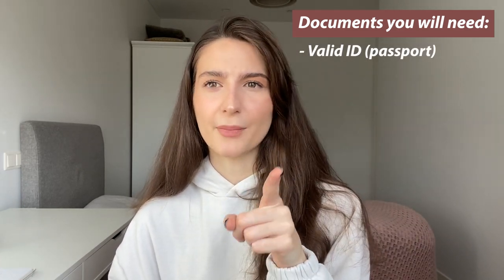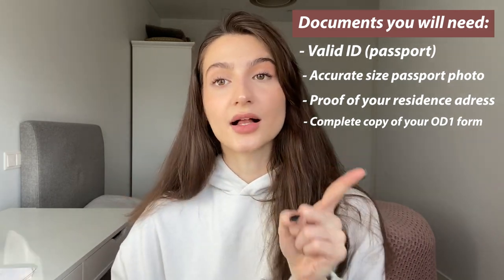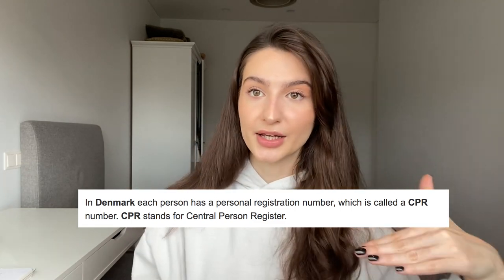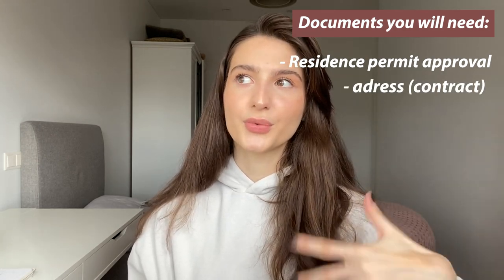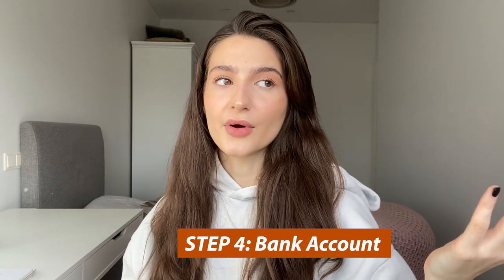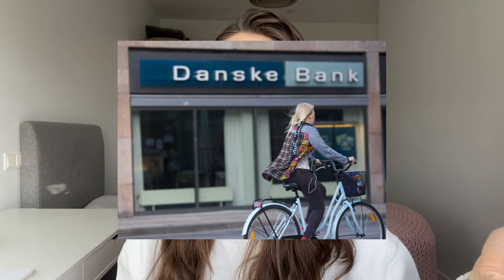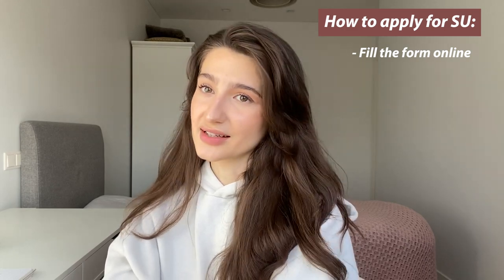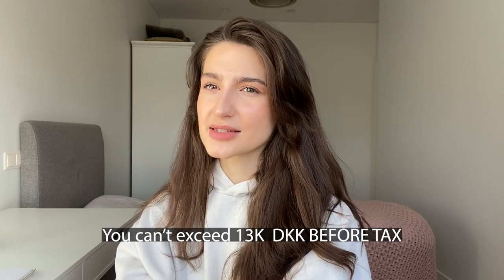NEW STUDENT IN DENMARK GUIDE | ALL STEPS EXPLAINED | SCHOLARSHIP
Hey everyone! So this video was highly requested by people that are about to come to study to Denmark so I tried my best to list all of the information in order and to explain everything in the easiest way possible!

If you have any questions, be free to ask me :)
I wrote down all directions and links to visit in the bottom!

Mentioned in the video:
1. Residence Permit:
2. Get your CPR:
3. Nem ID:
4. Bank : Danske Bank
5. SU (SCHOLARSHIP):